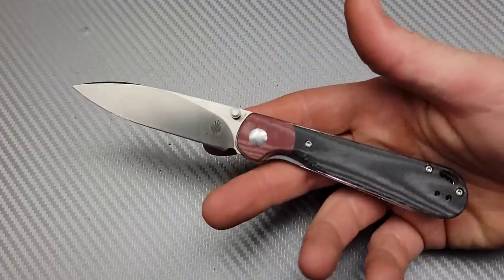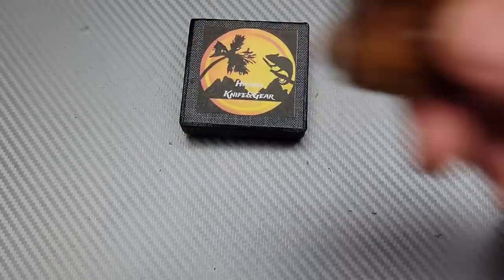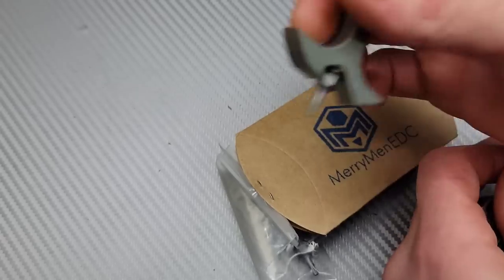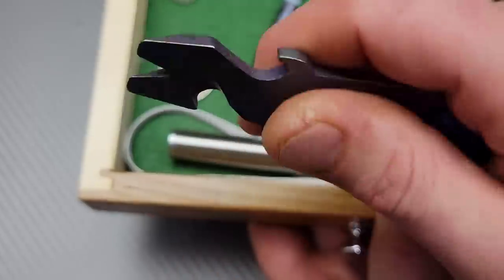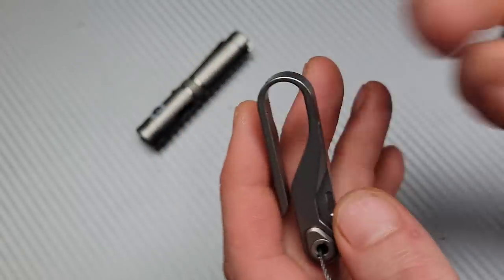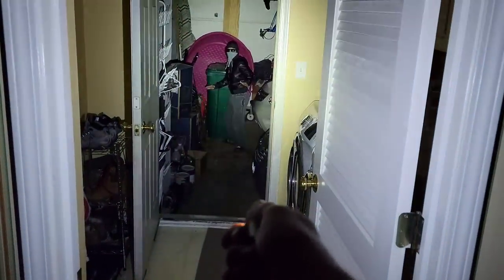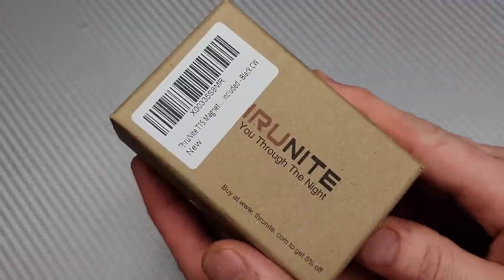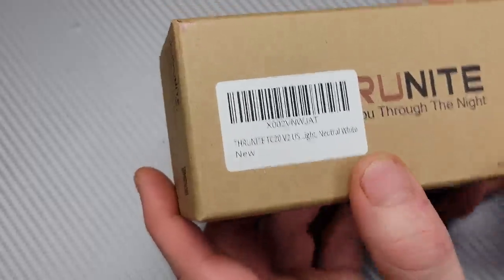EDC ACCESSORIES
EDC EXCERSISING WITH EVERYDAY CARRY EXCESSORIES

THRUNITE TC20 V2

THRUNITE T1S

THRUNIGHT CAPSULE

THRUNITE MINI CAPSULE

ruby Benchstone

Ceramic Rod

DIAMOND ROD

Tri stone

Jewelers loupe

Wiha Bits

Locktight stick

2 pack original & heavy KPL

Silicon Rings

OR